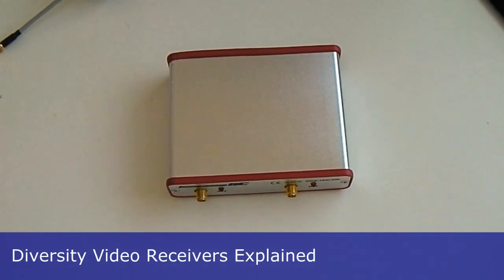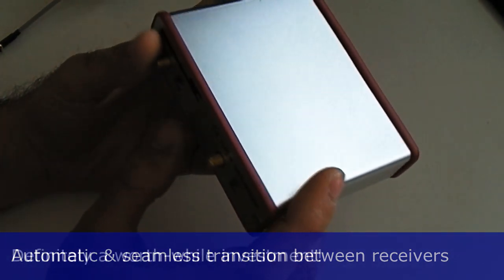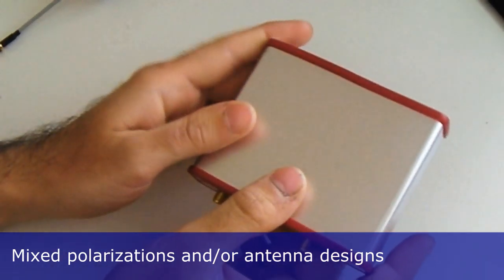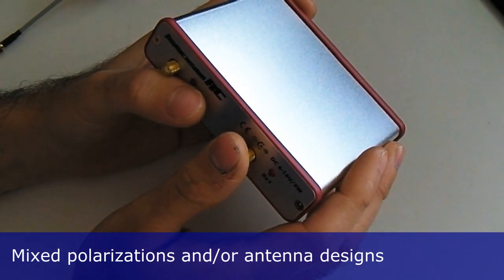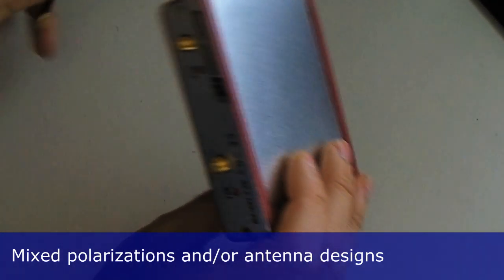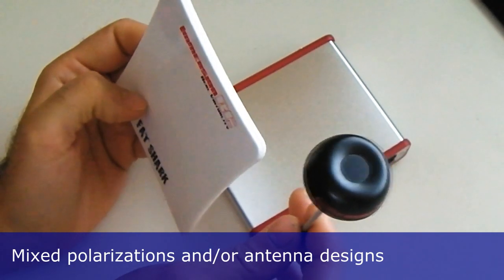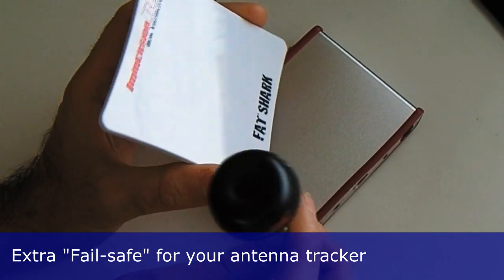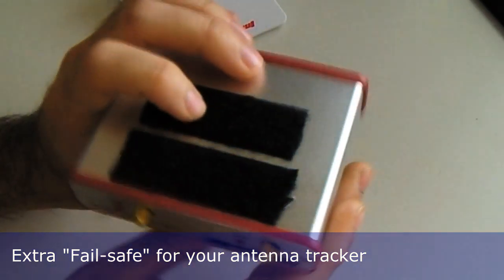FPV Diversity Video Receivers Explained - DUO5800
A quick guide to diversity video receivers
- What do they do?
- Are they worth the investment?

The receiver in this video is the ImmersionRC DUO5800 (Version 3).